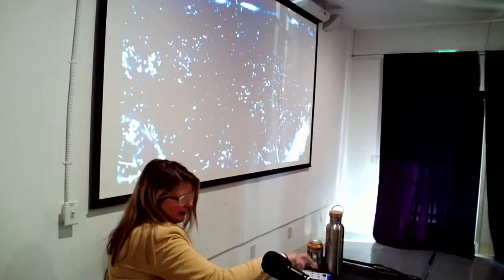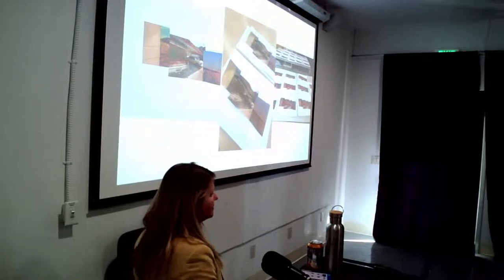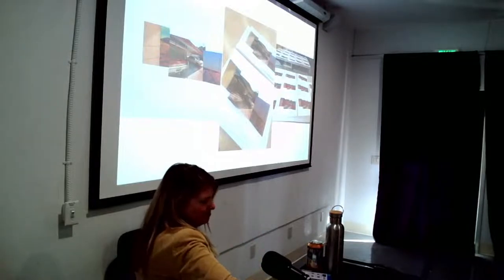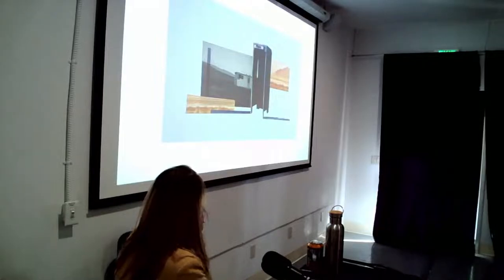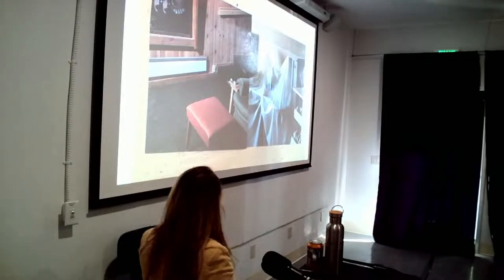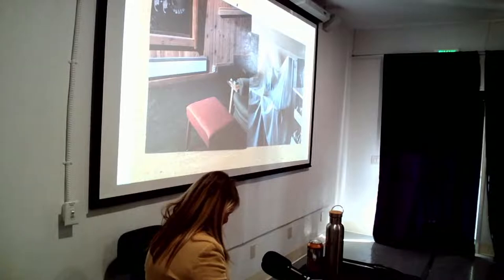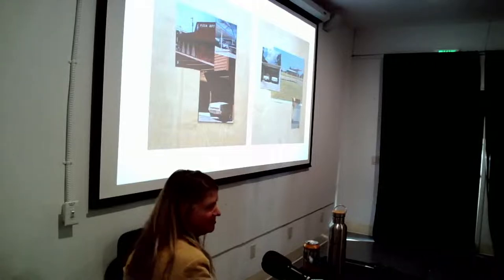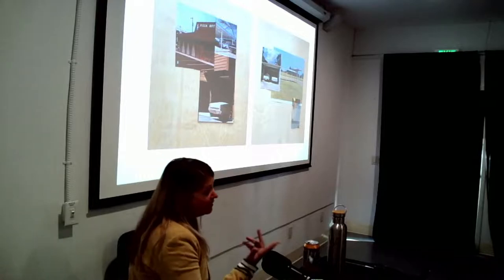Mary Kenny- Artist Lecture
I've Been Here Wandering is an exhibition by Mary Kenny in the Garage Door Gallery. Gallery hours are 9am-5pm Monday-Friday.

Mary Kenny is an artist/educator living in Truckee. She received an MFA in Printmaking from Kent State University in Ohio and a B.A. in Studio Arts from Baldwin-Wallace University. Her work is in several collections and exhibits both nationally and internationally.

Mary writes about this exhibition:
We whiz past landscapes only to forget how we got someplace. Hours of traveling become more about the destination than the journey to get there. These collages incorporate geographic found materials that reflect the diverse environments of Northern Nevada and California. Portions of landscape photographs are taken and integrated into new, imaged landscapes. These works reflect ideas of escapism, idealism, and fantasy.

Sierra Nevada University is the only four-year college at Lake Tahoe. SNU is a private university offering an interdisciplinary campus and curriculum that uses an entrepreneurial approach to all disciplines. Sierra Nevada University has a dedicated faculty that challenges students to take an active role in their education. Scholarships are available to make a great education affordable.